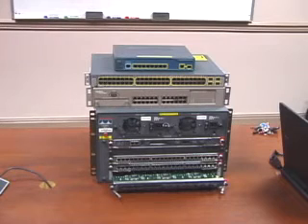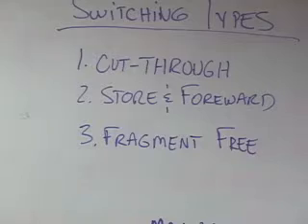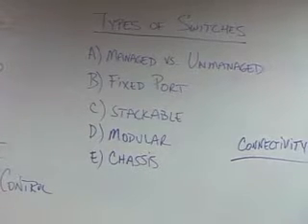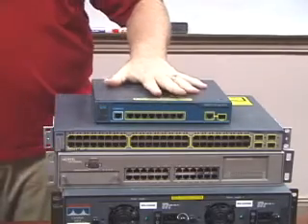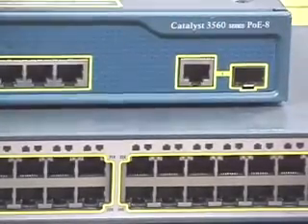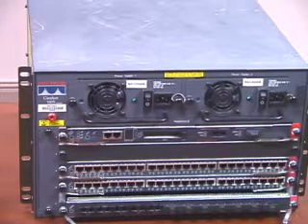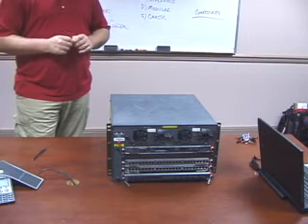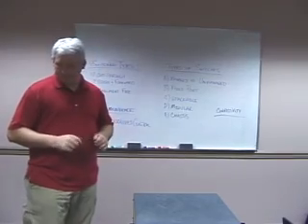Types of Switches - 101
Basic review of the various types of switches